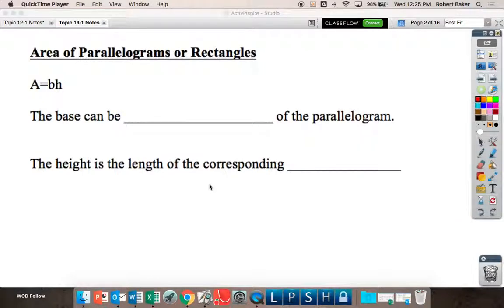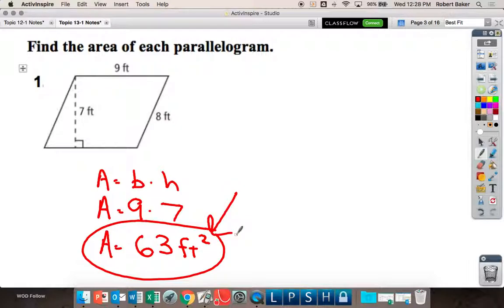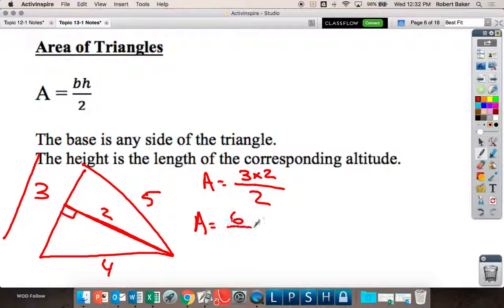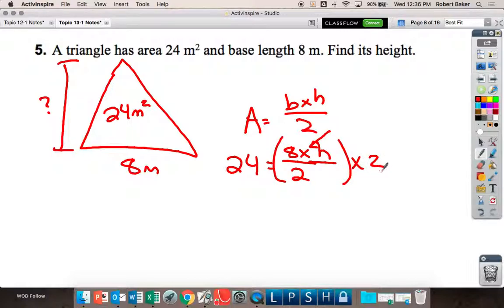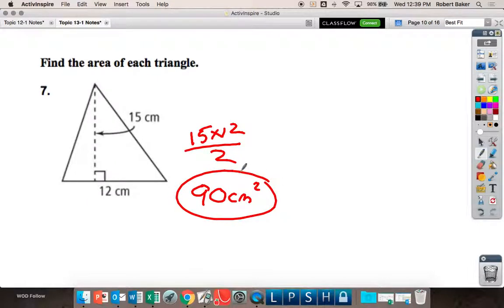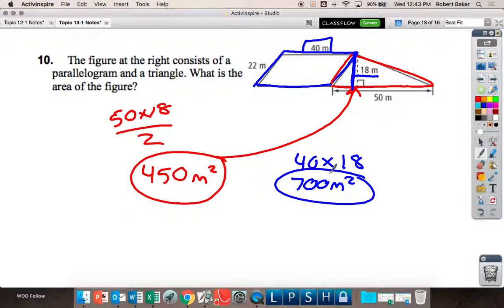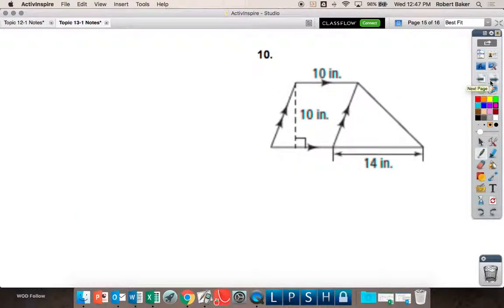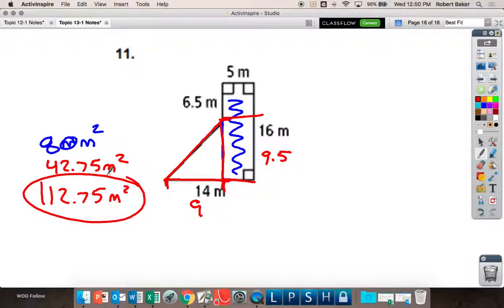13.1 Area of Parallelograms